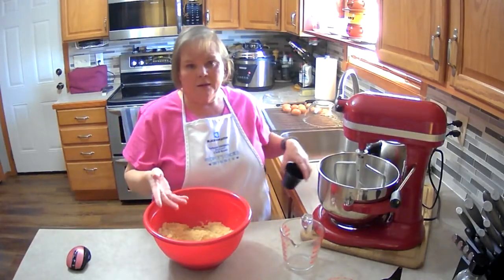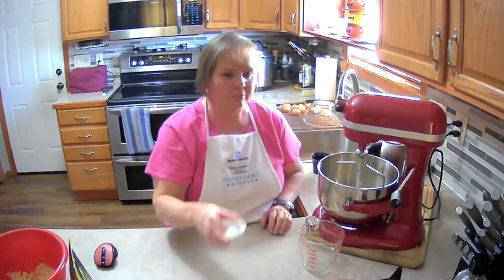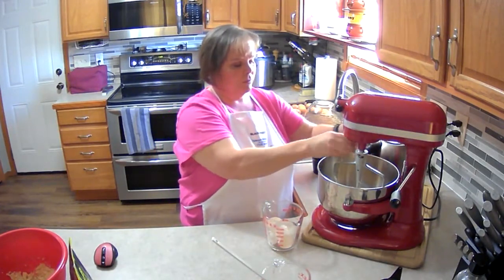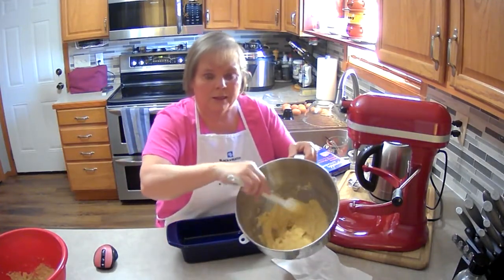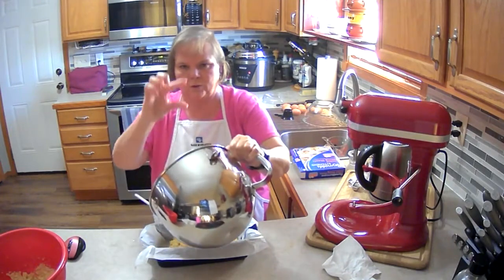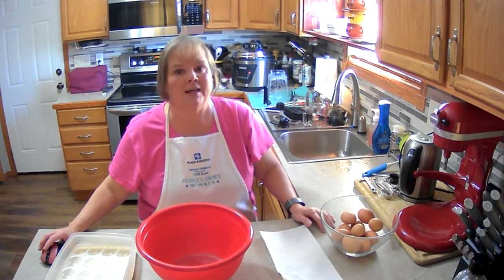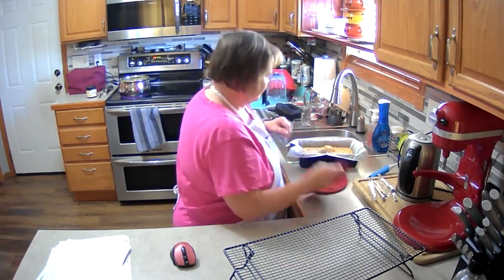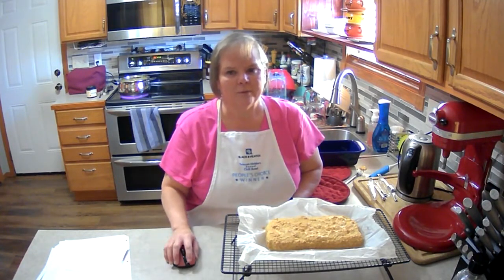Low Carb Bread with Almond Flour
Low Carb Bread made with homemade almond flour
 2 cups almond flour
1/4 cup psyllium husk powder
1 tablespoon baking powder
1/2 teaspoon mineral salt
4 large egs
1/4 cup coconut oil
1/2 cup warm water

Psyllium Husk Powder
Reynolds Parchment Paper
Kitchenaid Stand Mixer